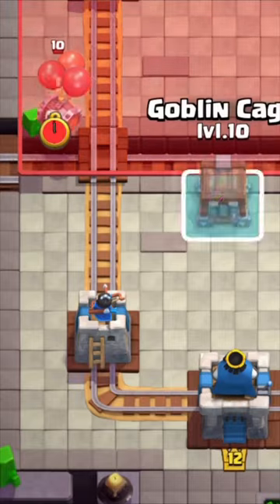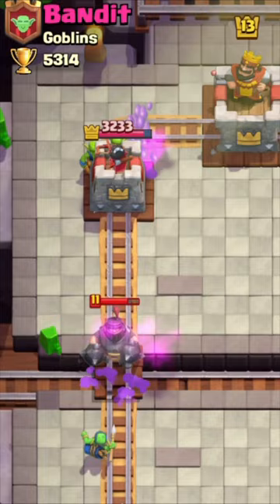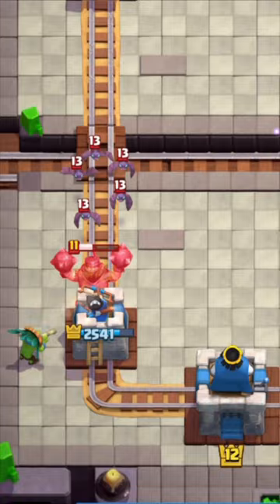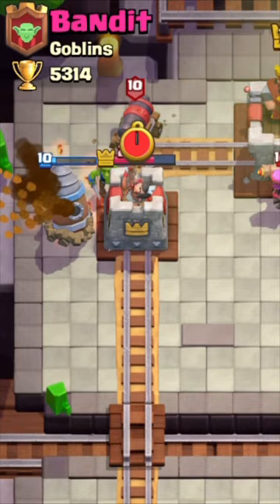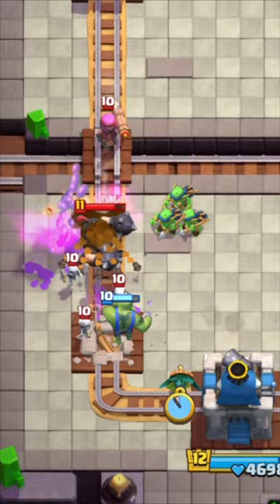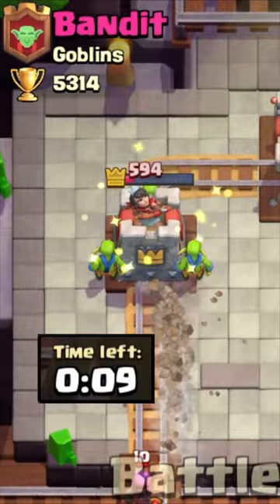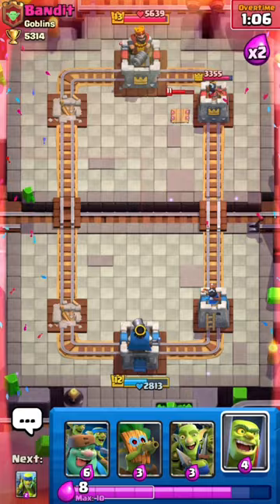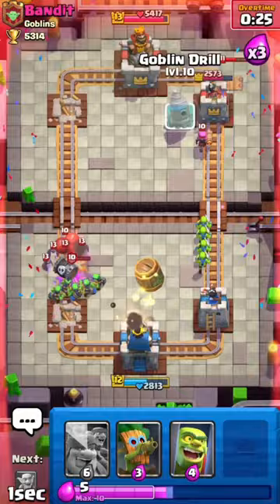All Goblin Deck! 🤯